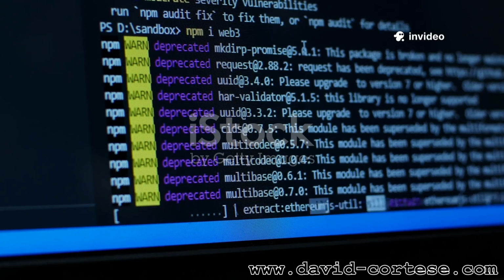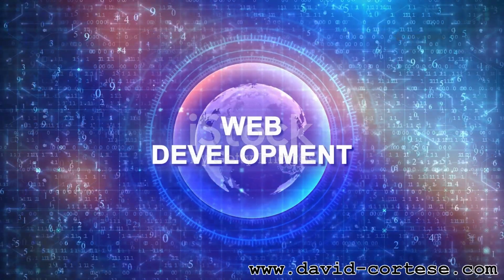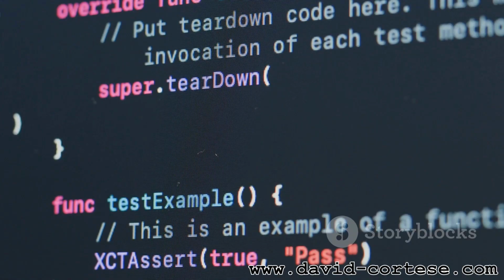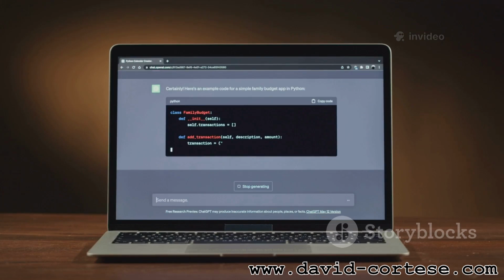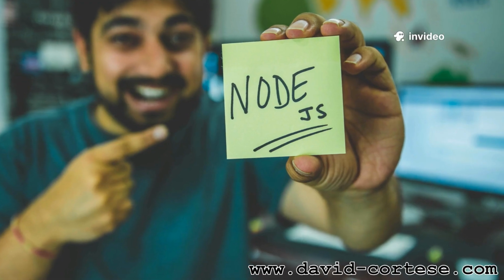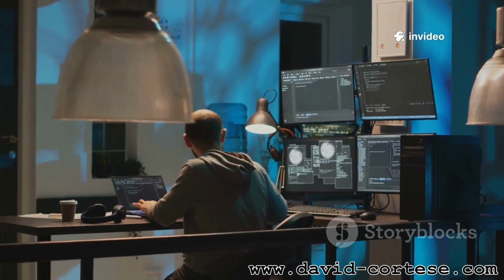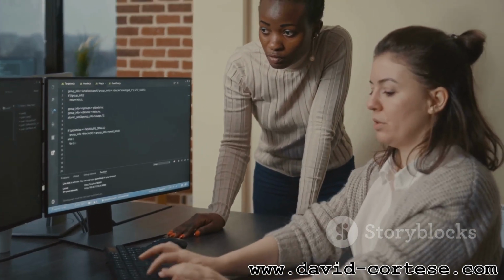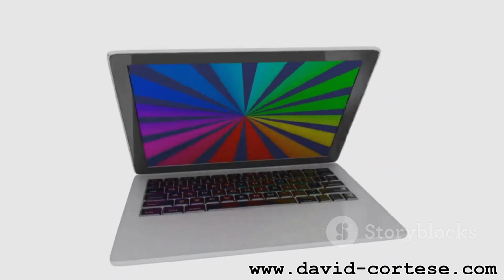JAVASCRIPT PROGRAMMING LANGUAGE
Unlock the power of JavaScript with this concise and engaging explainer!
Perfect for intermediate developers looking to deepen their understanding, this video covers essential concepts, practical tips, and key programming techniques to boost your coding skills.
Whether you're building dynamic web applications or enhancing your front-end projects, this tutorial breaks down JavaScript fundamentals with clear examples and calm background music to keep you focused.
Enhance your coding journey and master JavaScript efficiently.

OUTLINE:

00:00:00 The Lingua Franca of the Web
00:02:43 Functions Remembering Their Birthplace
00:03:18 Handling Future Values
00:07:31 The Clarity of Async/Await
00:08:10 Object-Oriented Programming in JavaScript
00:08:48 Common Intermediate Mistakes
00:09:18 Tips for Quality and Efficiency
00:09:49 Pathways to Mastery
00:14:37 Embracing the Ever-Evolving Language